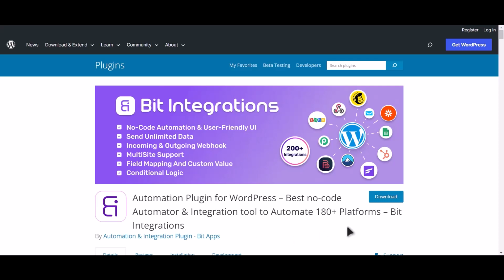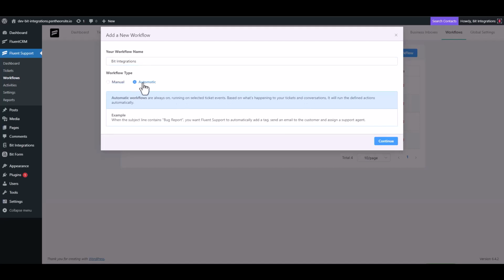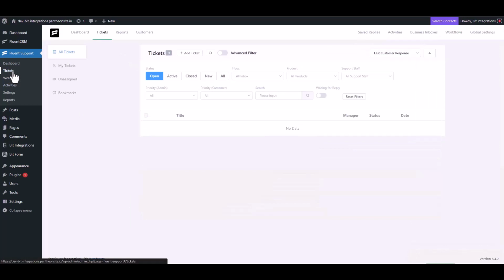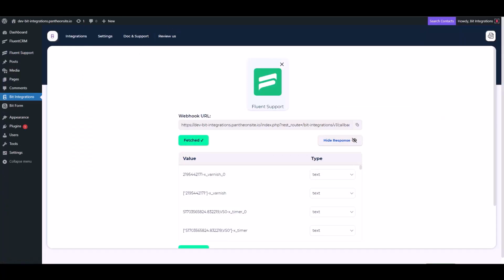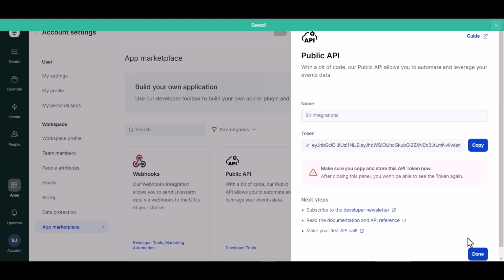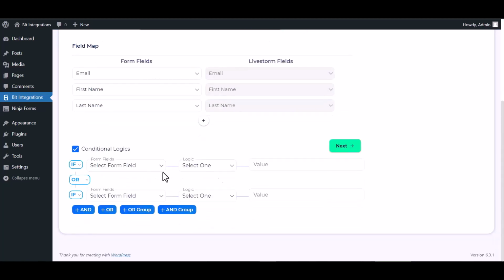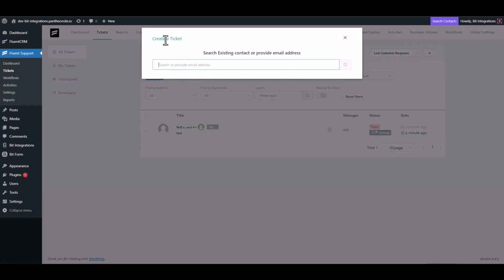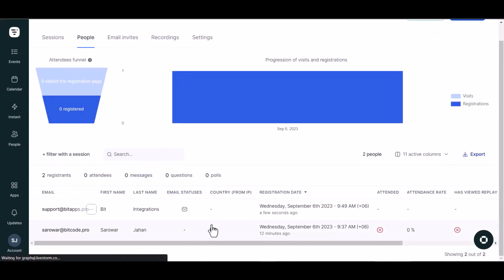Integrating Fluent Support with Livestorm | Step-by-Step Tutorial | Bit Integrations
🔗 Ready to optimize your webinar experience? Join us on our YouTube channel for an in-depth tutorial where we unveil the seamless integration of Fluent Support with Livestorm, a powerful webinar platform. Learn how to effortlessly connect these two tools using the Bit Integrations WordPress plugin.

Follow along as we guide you through the step-by-step process of integrating Fluent Support with Livestorm, enabling you to streamline your webinar registration and management. Say goodbye to manual data transfers and welcome automated workflows for enhanced efficiency in managing your webinars.

Key Highlights:
✅ In-depth walkthrough for integrating Fluent Support with Livestorm using Bit Integrations for WordPress.

Whether you're a marketer, educator, or business owner, this integration empowers you to seamlessly merge Fluent Support with Livestorm. Watch now to revolutionize your webinar management efforts!